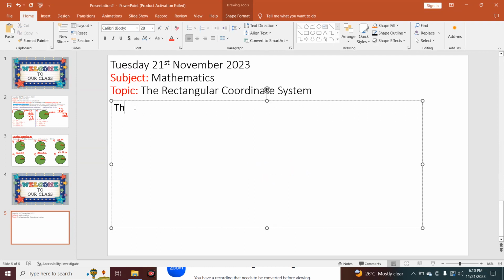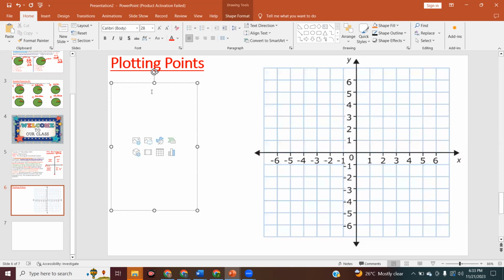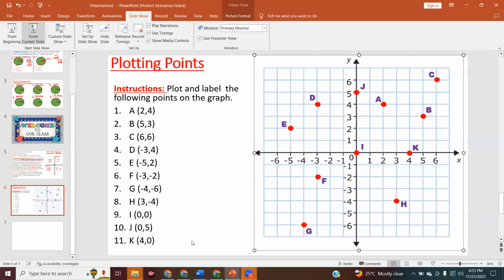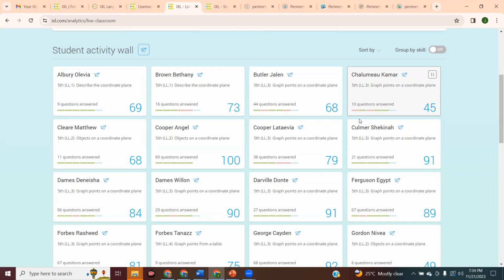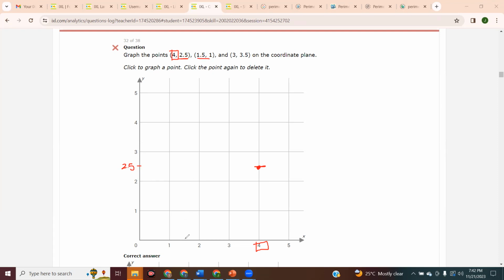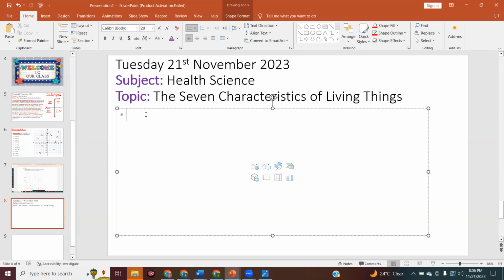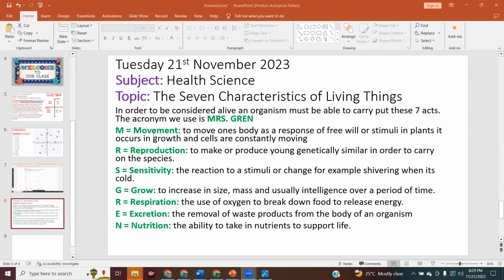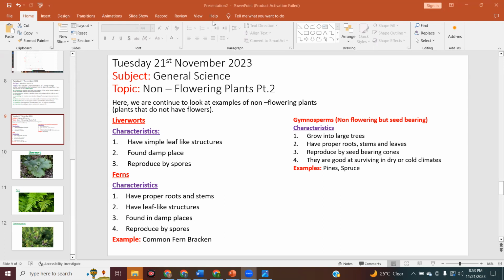Day 2, Week 13 (Fall 2023): The Rectangular Coordinate System